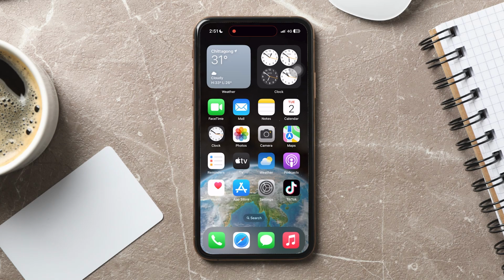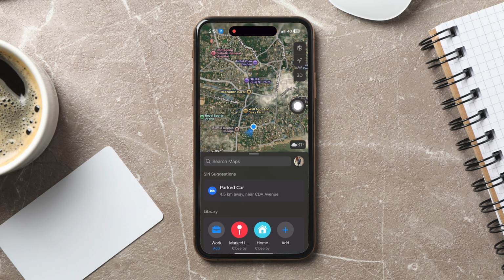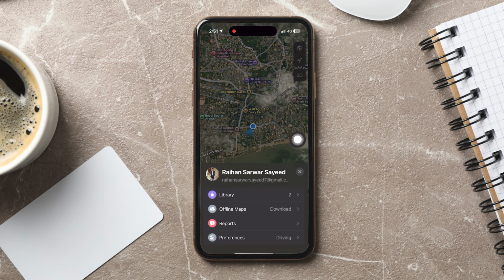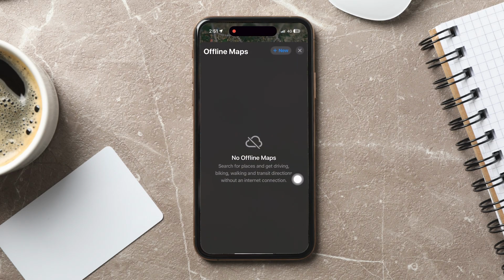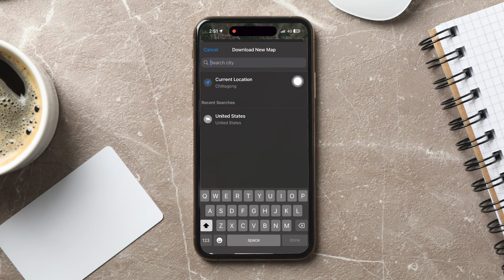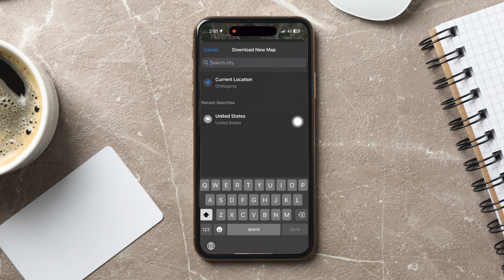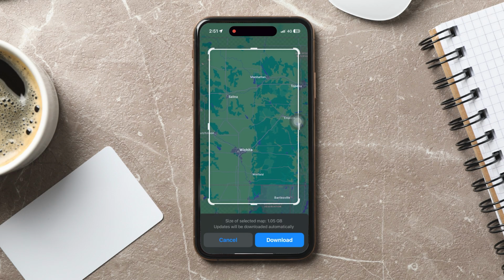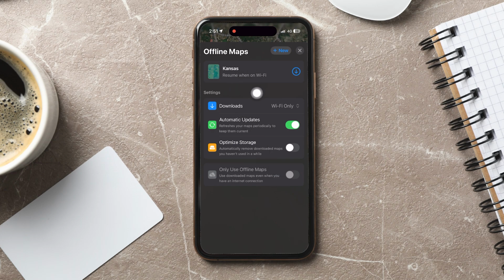How To Download Offline Maps On iPhone 2026 (Step-By-Step Tutorial)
Here's how you can download offline maps on your iPhone using the Apple Maps app, so you'll never get lost even without an internet connection. You'll learn the simple process of selecting any area you want to save, downloading it to your device, and accessing those maps later when you're traveling or in areas with poor cell service. We'll go step by step through finding the download option, choosing your map area, and managing your offline maps so they stay up to date. This tutorial covers everything you need to know about using offline maps on iPhone, from the initial download to navigating without data or WiFi.